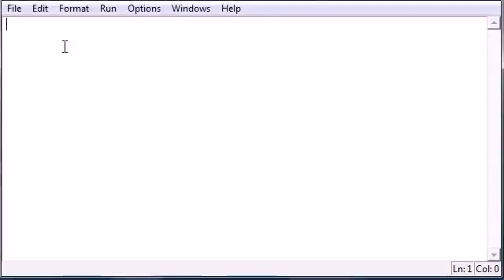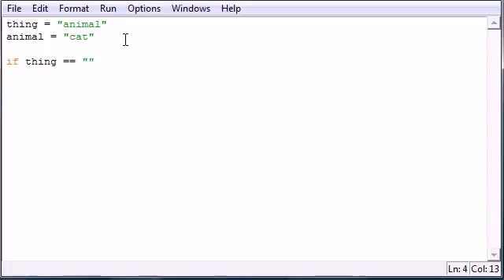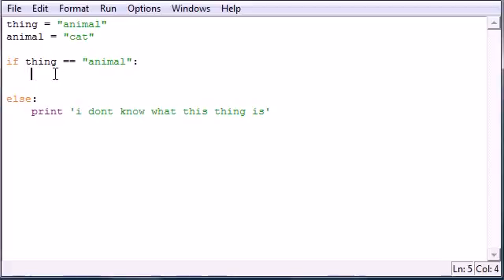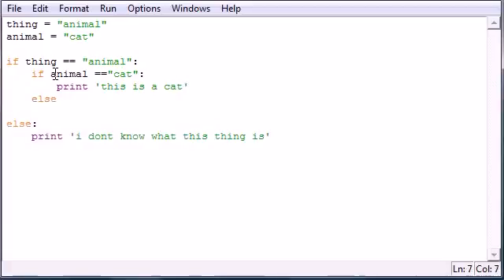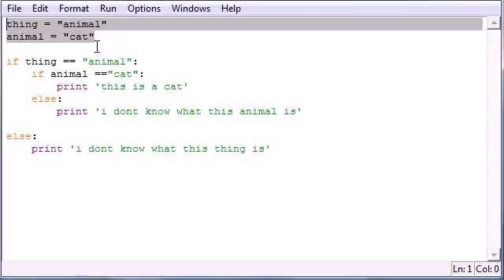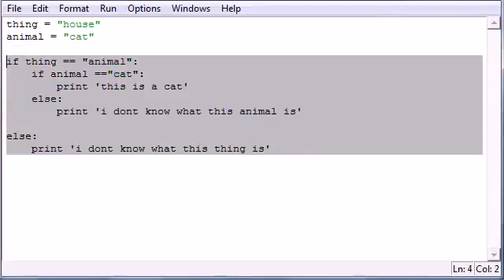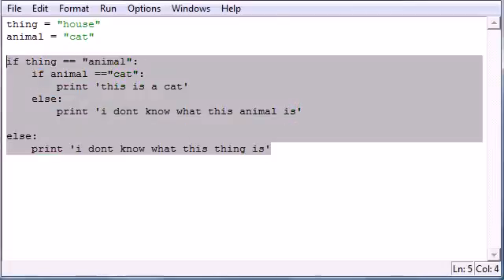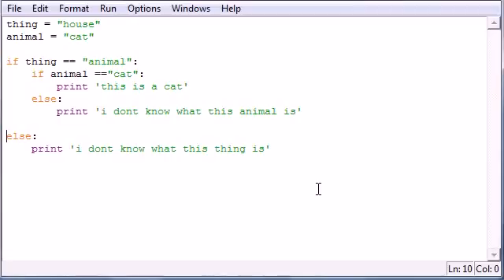Python Programming Tutorial - 22 - Nesting Statements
How to nest a simple if statement